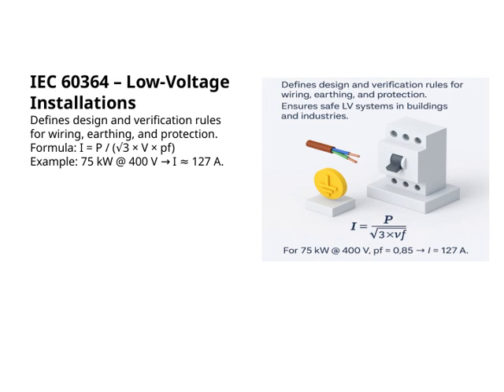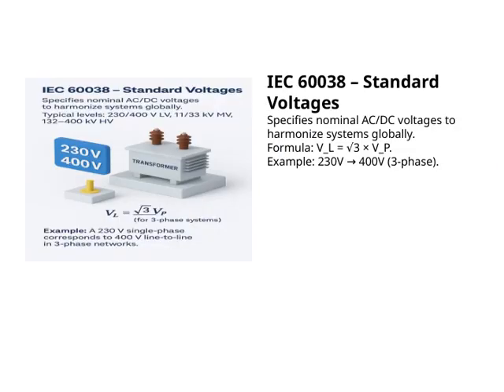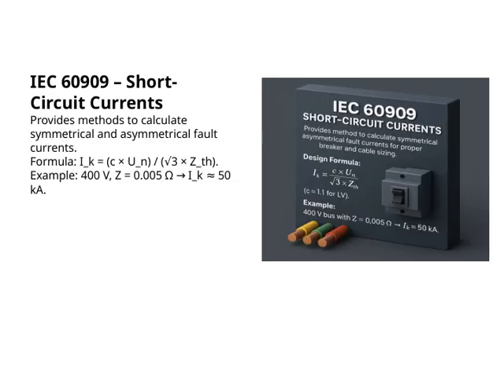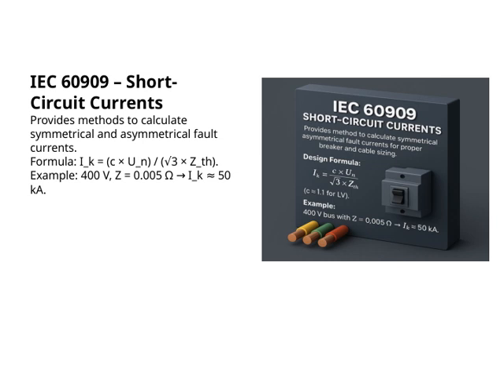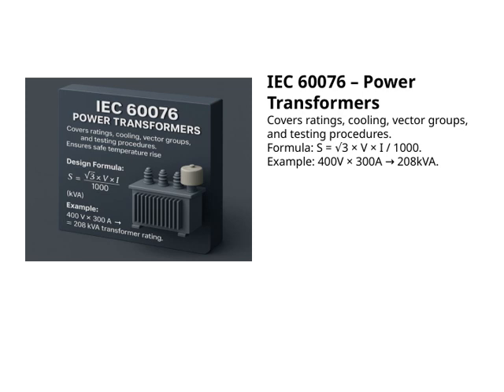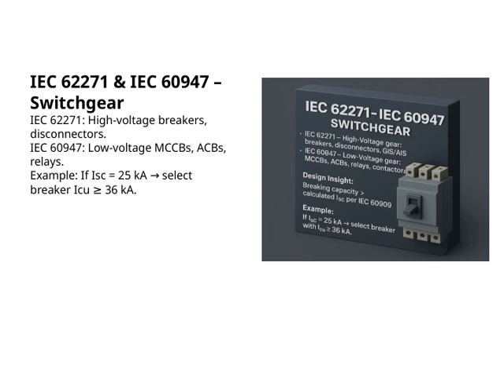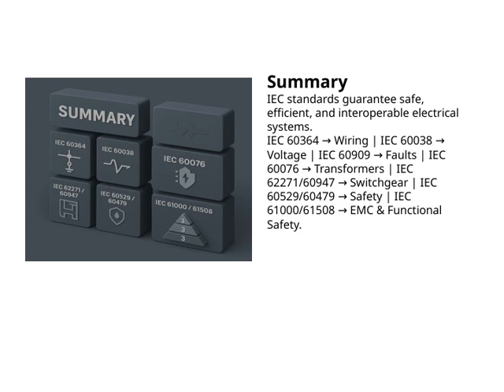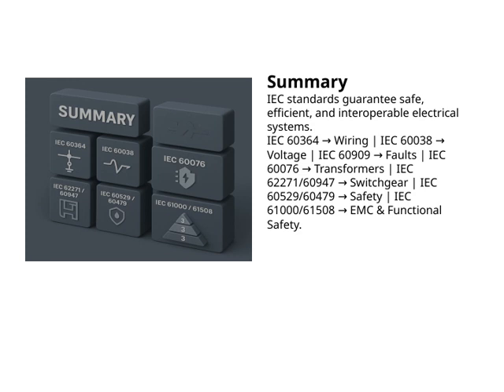Top IEC Standards Every Electrical Engineer Must Know ⚡ | Design • Safety • Reliability Explained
In this video, we explain the most important IEC standards used in electrical design, protection, and testing — simplified for students and engineers.
You’ll learn each standard with examples + basic formulas that you can apply on-site or in design offices.

🔹 IEC 60364 – Low-Voltage Installations

Formula: I = P / (√3 × V × pf)
Example: 75 kW @ 400 V → I ≈ 127 A
💡 Covers wiring, earthing & protection rules.

🔹 IEC 60038 – Standard Voltages

Formula: V_L = √3 × V_P
Example: 230 V → 400 V (3-phase)
💡 Defines global nominal AC/DC voltages.

🔹 IEC 60909 – Short-Circuit Currents

Formula: I_k = (c × U_n) / (√3 × Z_th)
Example: 400 V, Z = 0.005 Ω → I_k ≈ 50 kA
💡 Used for calculating fault currents and breaker ratings.

🔹 IEC 60076 – Power Transformers

Formula: S = √3 × V × I / 1000
Example: 400 V × 300 A → 208 kVA
💡 Defines transformer ratings and test procedures.

🔹 IEC 62271 / IEC 60947 – Switchgear & Protection

Example: If Isc = 25 kA → Select breaker Icu ≥ 36 kA
💡 IEC 62271 = High voltage / IEC 60947 = Low voltage.

🔹 IEC 60529 & IEC 60479 – Protection and Safety

Formula: I = V / R   (keep ≤ 50 mA for safety)
💡 Defines IP code & touch/step voltage limits.

🔹 IEC 61000 & IEC 61508 – System Stability & Functional Safety

💡 IEC 61000 = EMC protection | IEC 61508 = SIL levels
Example: SIL-3 → Risk reduction ≈ 99.9 %

✅ Summary

IEC standards guarantee safe, efficient, and interoperable systems worldwide:
60364 (Wiring) | 60038 (Voltage) | 60909 (Faults) | 60076 (Transformers) | 62271/60947 (Switchgear) | 60529/60479 (Safety) | 61000/61508 (EMC & SIL)